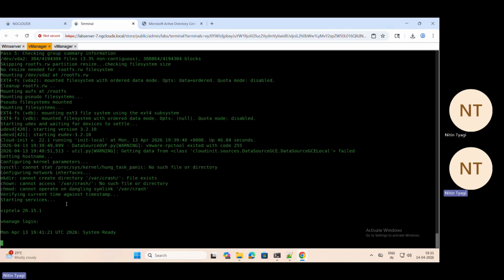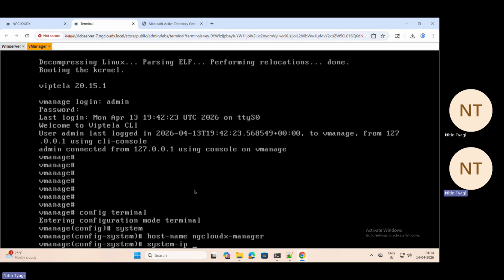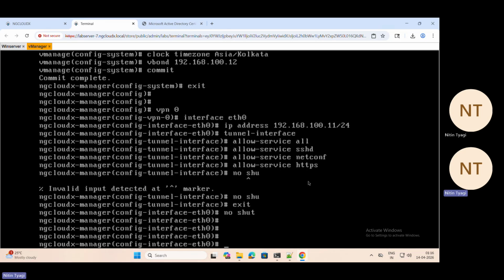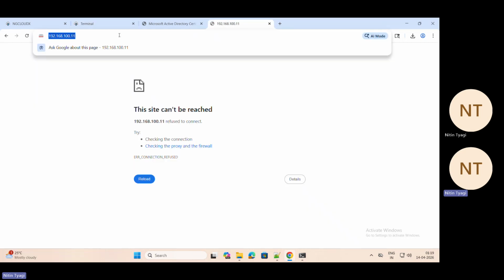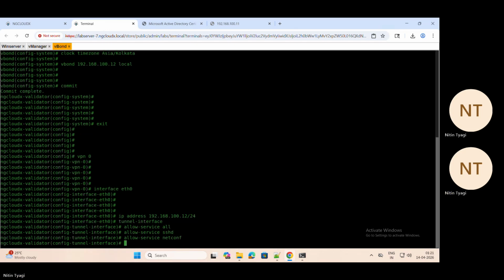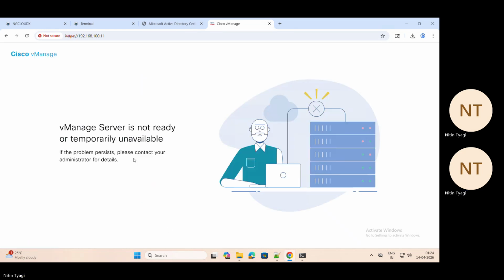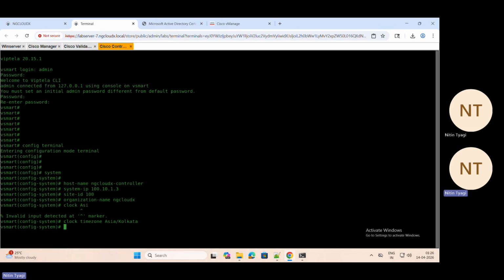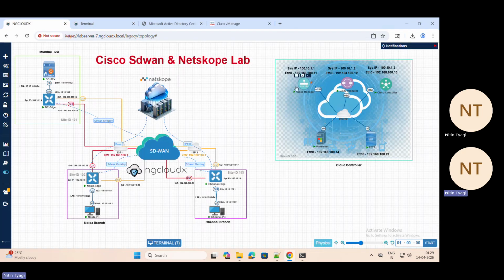Lecture 2 Catalyst Sdwan Manager Configuration Part 2 | Cisco Catalyst Sdwan | By Nitin Tyagi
Dear Viewer:

In this course you will learn about Cisco Sdwan & Netskope technology.
You can enroll to our SASE Hands-On Training program by clicking on below course link.

Thanks,
Team Ngcloudx